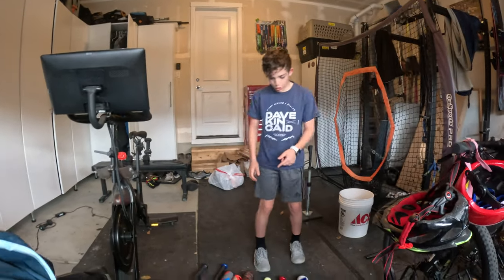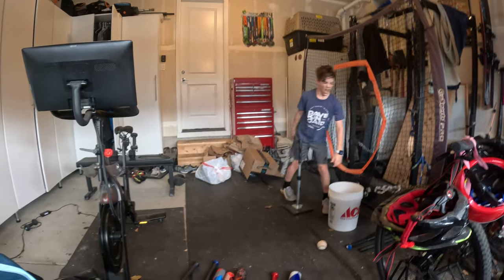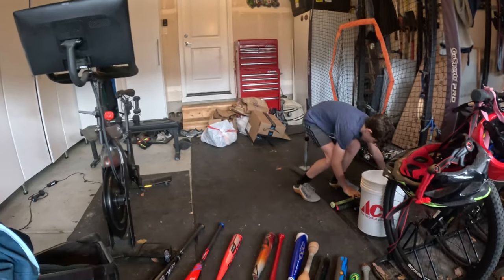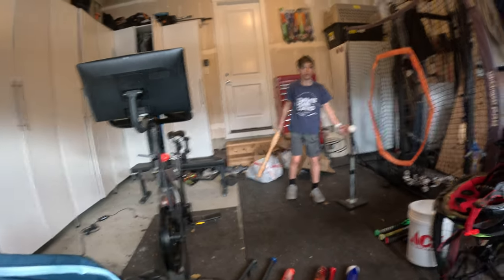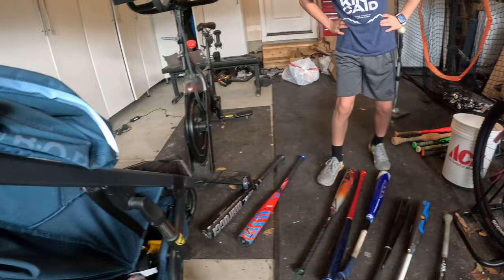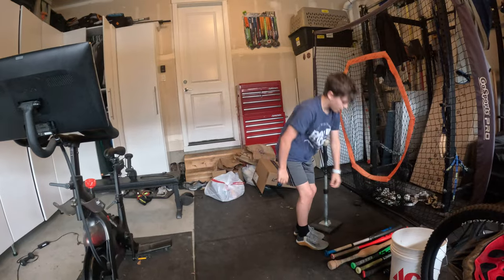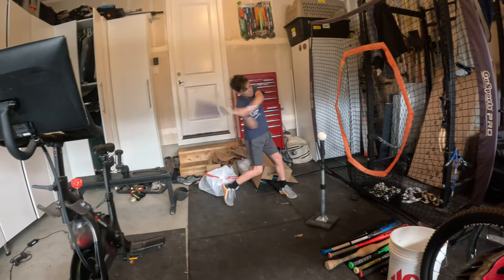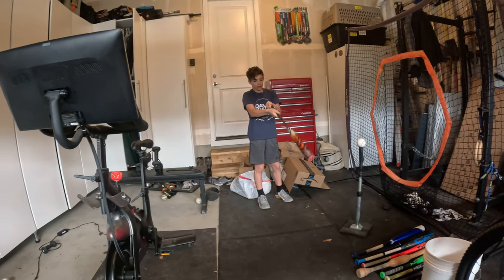The amount of random baseball bats ive collected over the years!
Im just going to tell u about my bats over the years their performence and how i got them.